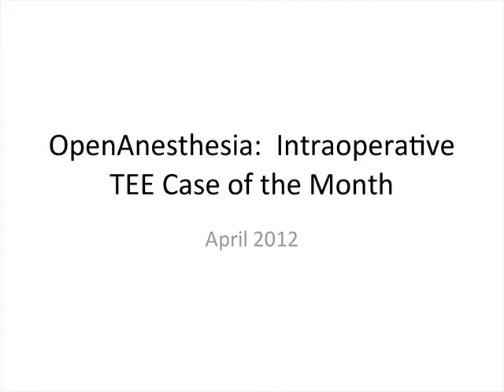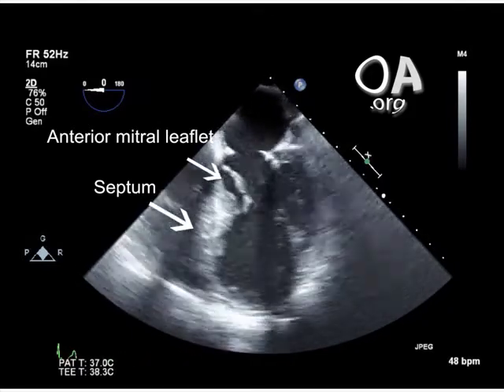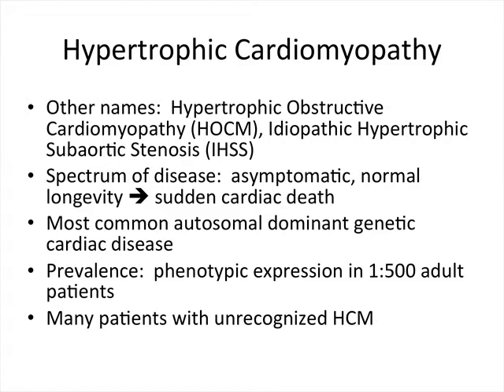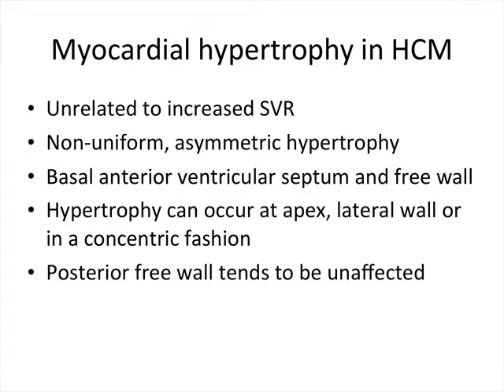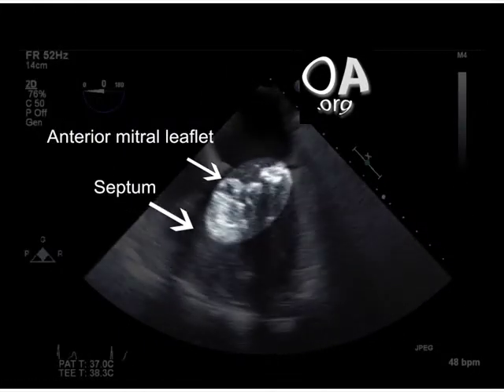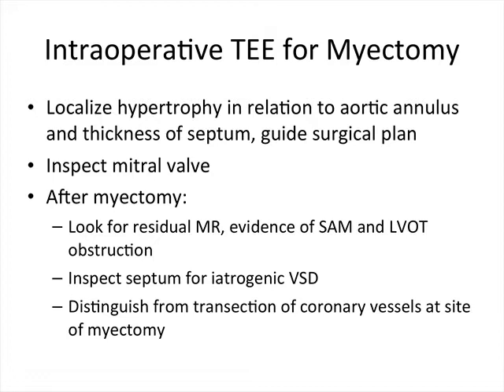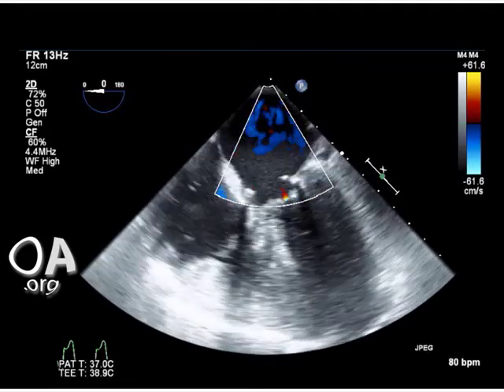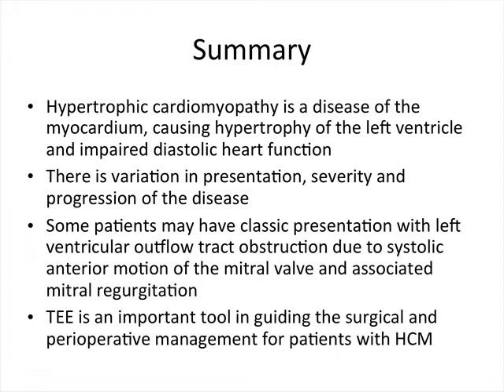TEE Case of the Month Apr 2012